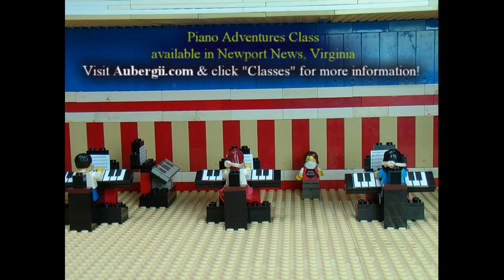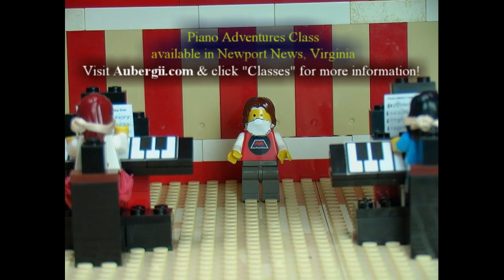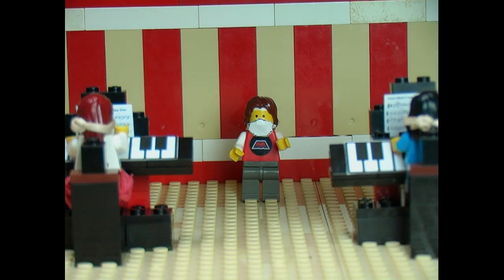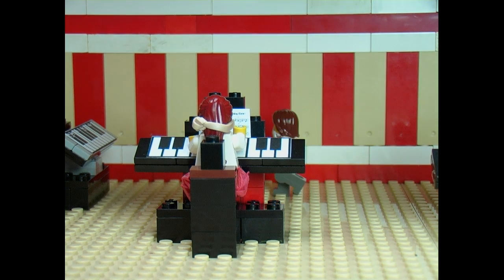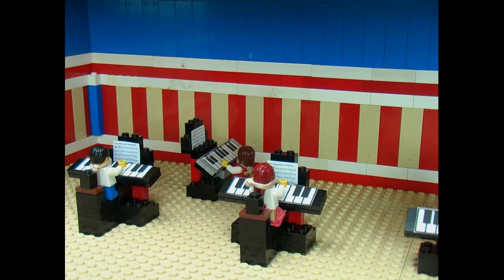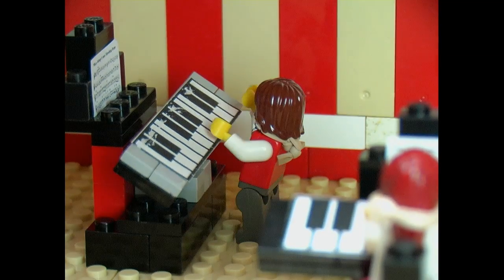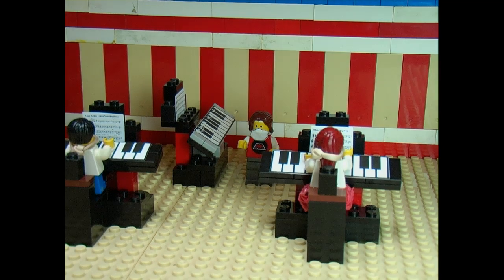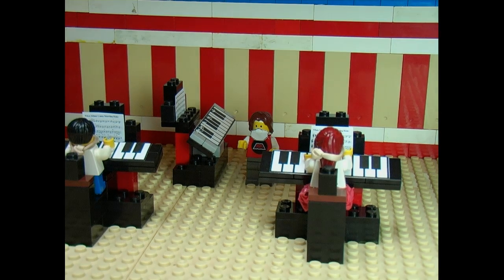Piano Class (a Lego-brick Stop Motion Animation)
A short animation about a piano class.  If you live in Hampton Roads, VA there is an actual Piano Adventures class!